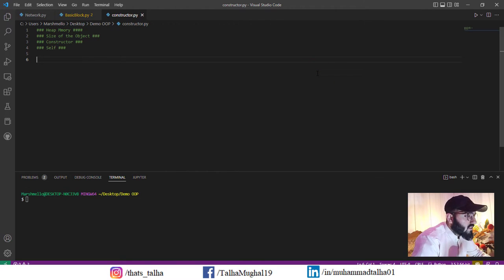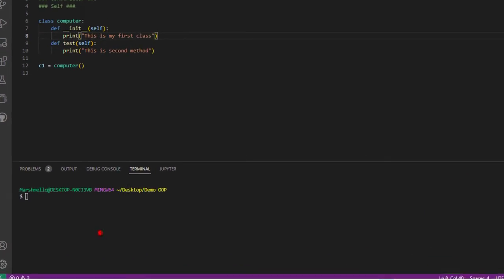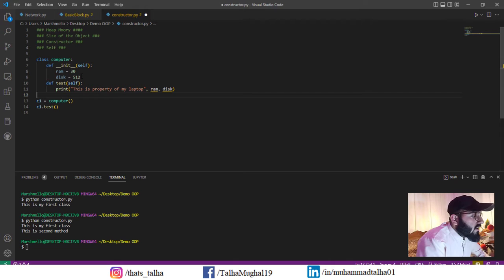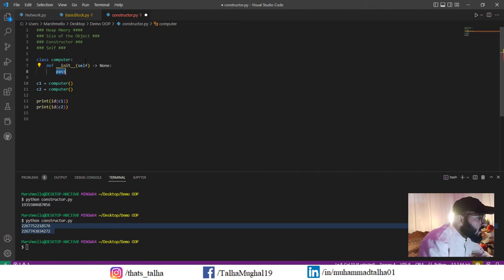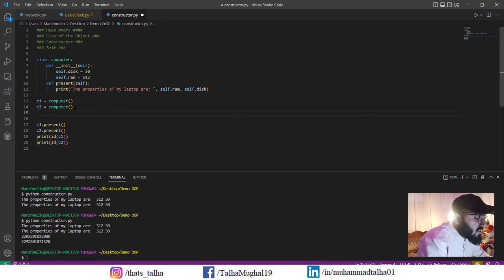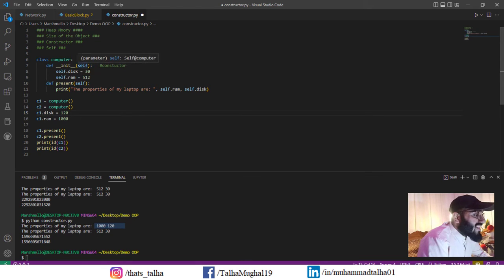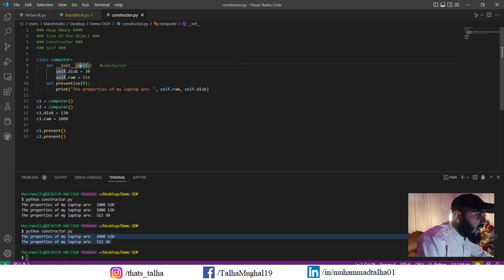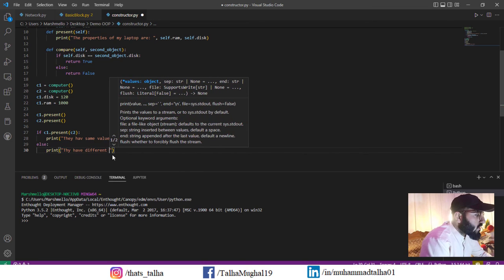#4 Constructor, Self and Comparing Objects in Python | Object Oriented Programming #2023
Hello Viewers, In this video we will learn all about constructors, Self keyword, Heap Memory and how can we compare tow objects made from the class. We will learn how can we create class and what is the meaning and purpose of Self. We will learn that how can we check the memory location of the variable in python and also we will learn that how can we compare two different objects of a single class based on their values.